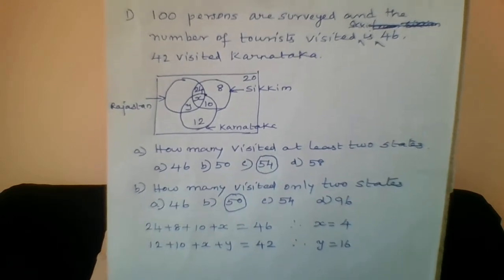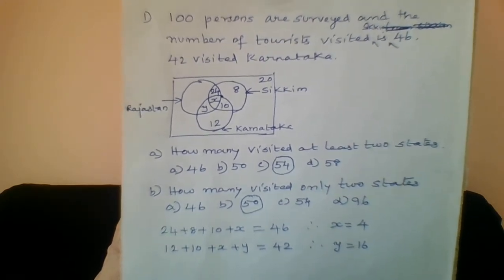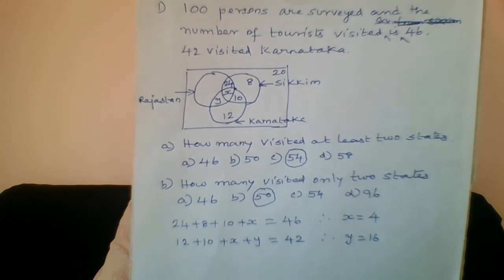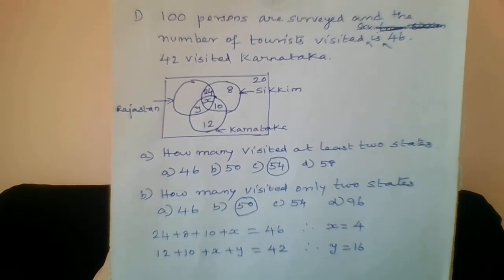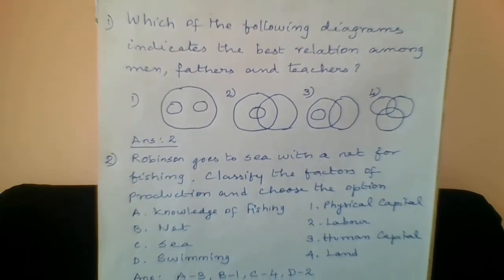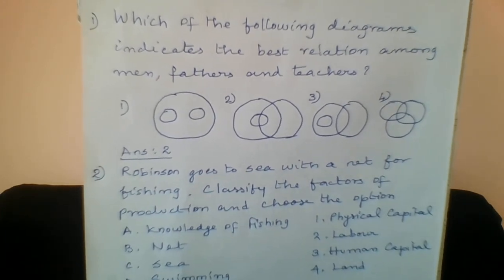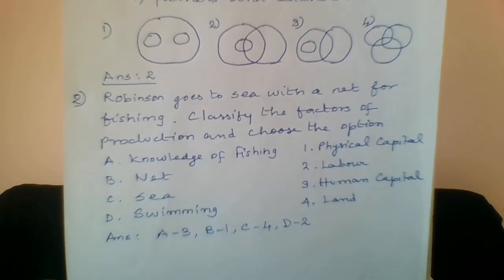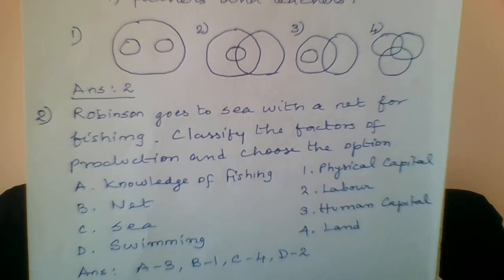ENGLISH / TYPICAL PROBLEMS IN "VENN DIAGRAMS" CHAPTER IN MATHS / FOR NTSE,GRE,BANK,TNPSC, UPSC EXAMS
2 VENN DIAGRAM PROBLEMS AND ONE PROBLEM RELATED TO FACTORS OF PRODUCTION IS DISCUSSED.